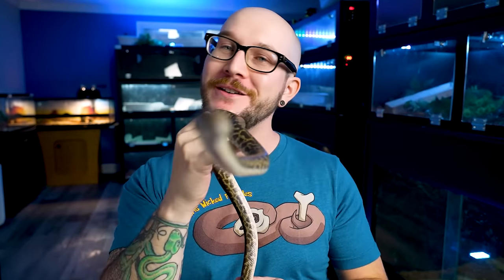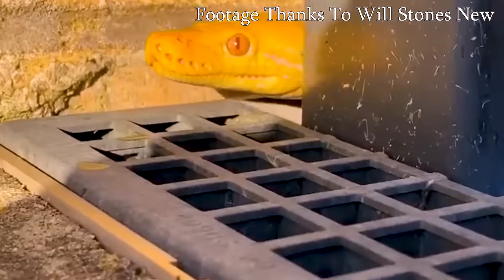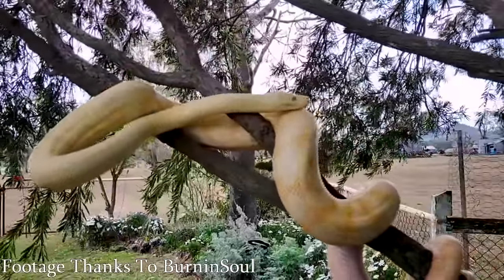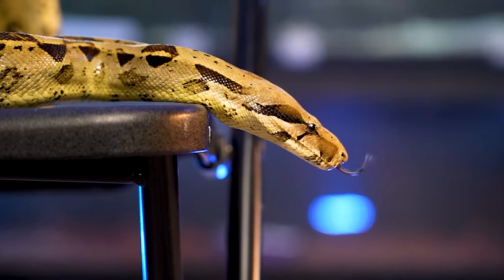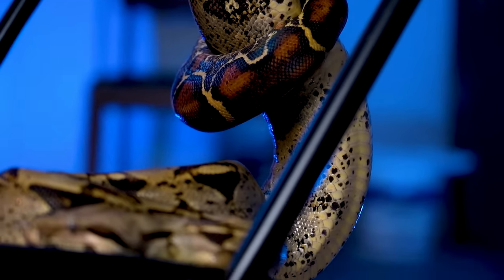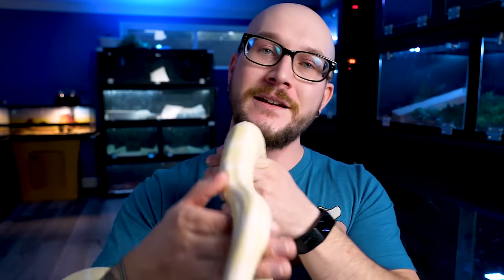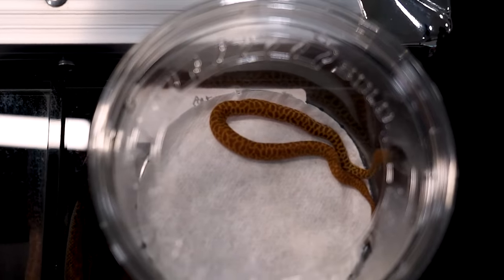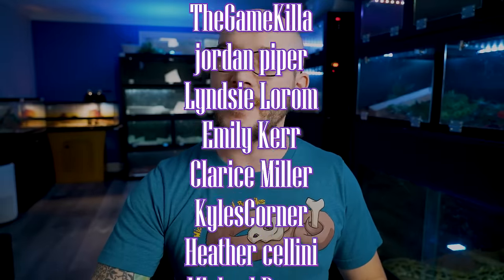Top 5 Arboreal Snakes That Make GREAT Pets!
Looking for a snake that will hold onto you while you hold onto them?
Cyber Month deal! to get a 2-year plan plus 1 additional month with a huge discount.

Arboreal snakes and semi arboreal snakes make amazing pets and ad a little bit of a different perspective for viewing your pet snake. These species are usually a bit thinner and have long strike ranges, but not always. Some great arboreal snake options are the Reticulated Python, well retics are semi arboreal, especially when young snakes, just hatchlings out of the snake egg. But even adult reticulate pythons will spend time in the trees and on perches high off the enclosure substrate. These are obviously giant snakes. If you're looking for a small arboreal snake maybe a smooth green snake or rough green snake are right for you. These North American green snakes are very cool to watch and super tiny snakes. Perhaps you want a medium sized and beautiful snake with lots of morphs and sub species. Well then a carpet python might be right for you. these are Australian snakes and are very common in the reptile hobby. Carpet pythons can be large or medium sized depending on locality and species but all of them look stunning! Maybe you want something a bit thicker for a snake pet? Boa Constrictors come in many morphs, sizes, localities but all Common Boas will be semi arboreal and spend time in trees when allowed to. Boas are amazing pets and can get really large for an arboreal snake or semi arboreal snake. BCI boa constrictors or BCC boa constrictors both make great pets and are great handling snakes too! Lastly, the smallest python in the world. Antaresia, specifically the Spotted Python is an amazing snake species, a great pet snake option and I think the best size for a pet snake. Childrens Pythons, Stimsons Pythons, Anthill Pythons or Pygmy Pythons and Spotted Pythons all have amazing temperaments, great colour and pattern and are great reptile pet options!

Adam Wickens
221 Glendale Ave
L2T 4C4
Canada